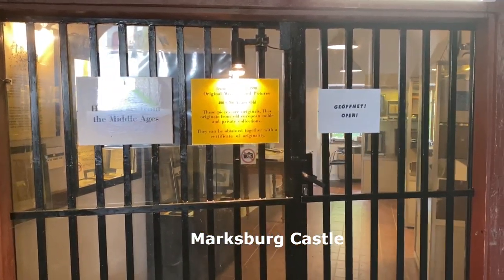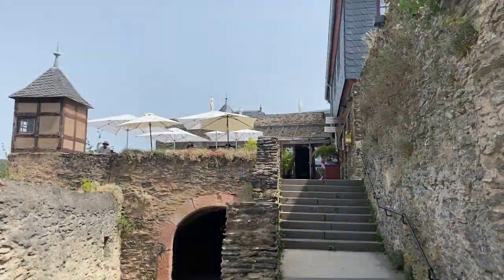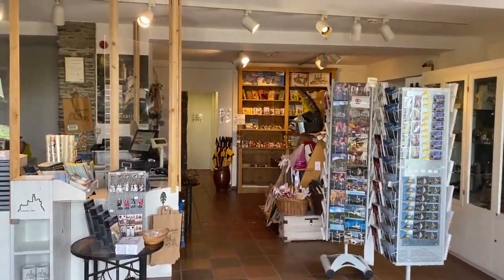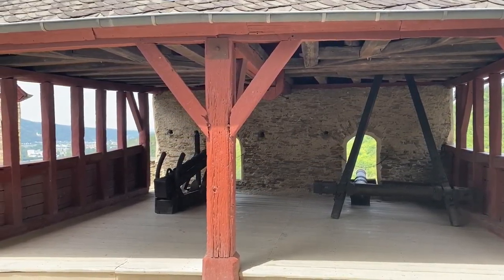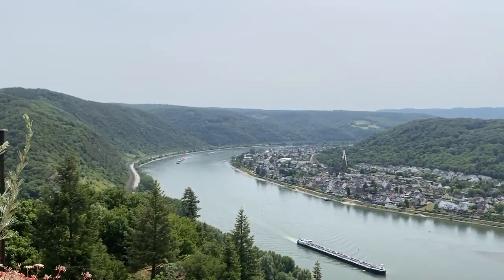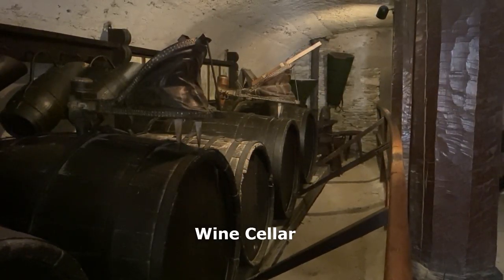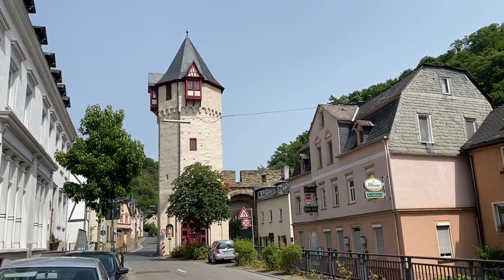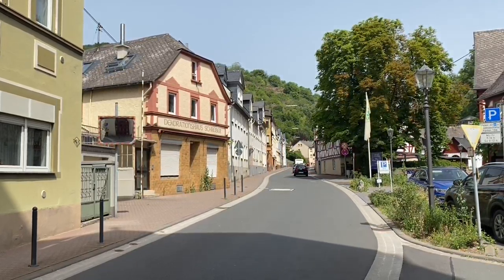Romantic Rhein | Marksburg castle 🏰 -Braubach , Germany 🇩🇪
Romantischer Rhein | Schloss Marksburg  Braubach | Deutschland:

Welcome to another episode of Romantic Rhein video series. In this video we are going to explore Braubach. It is situated on the right bank of the Rhine, approximately 10 km southeast of Koblenz.
Braubach has a long history and medieval character, surrounded by vines and roses and guarded by the imposing Marksburg Castle, which towers high above the winding streets of the old town. Marksburg Castle is the only undestroyed hilltop castle on the Middle Rhine and has 800 years of rich history.
This small town possesses a unique characteristic with its historical churches and richly decorated old half-timbered houses, palaces and a beautiful rose garden on Rhein.